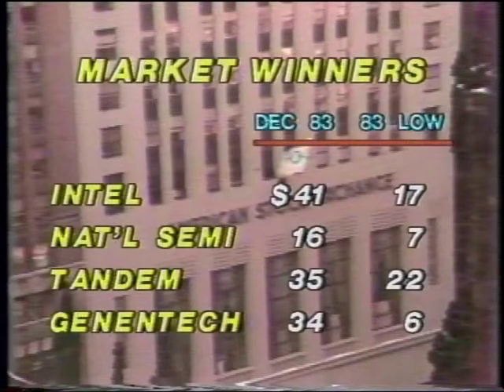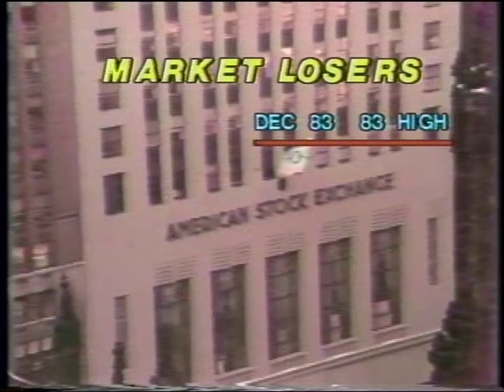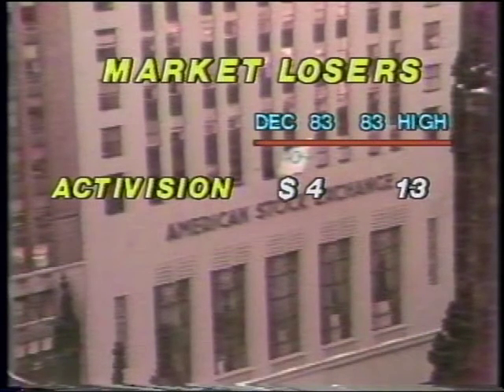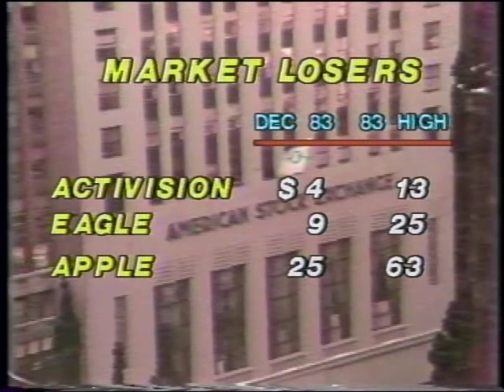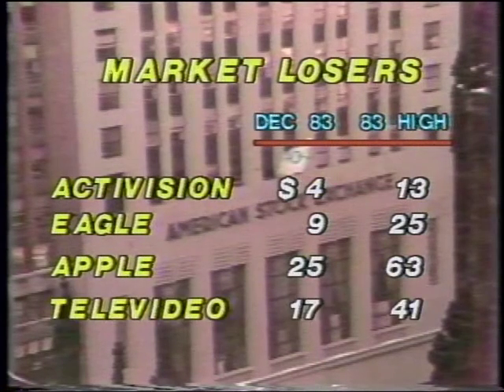Computer Chronicles S01E08 Robotics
Robotic hardware and software and robotics based applications.

Guests: David Nitzan, SRI International; Matt Guerrieri, Autobotics; Guy Rhodes, Microbot; John Will, Microbot; George Oliver, Oliver Company

Products/Demos: Hero I Robot, Teach Mover Robot

Proddate: 4/2/1984 (Monday, April 2, 1984)

Originally Aired: March 19, 1984 (Monday, March 19, 1984)